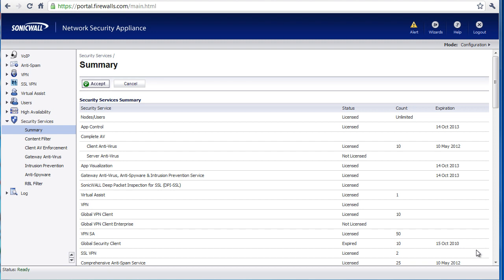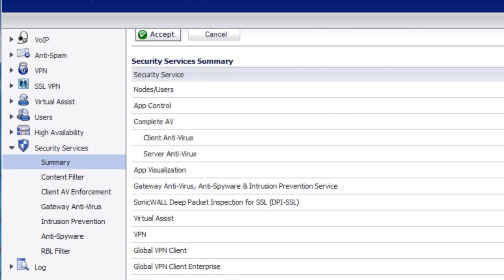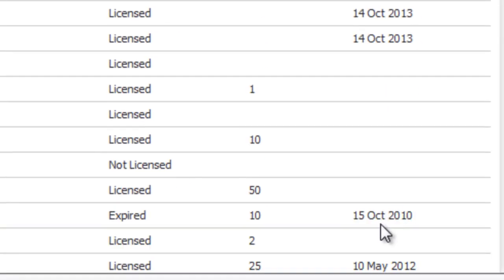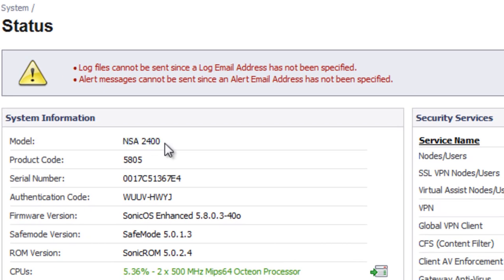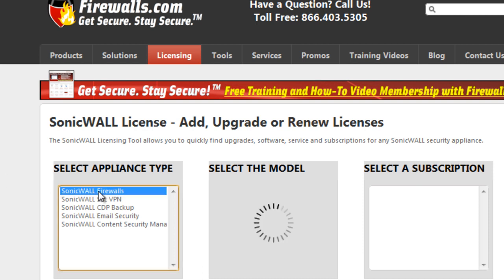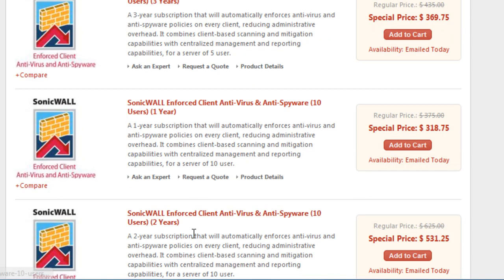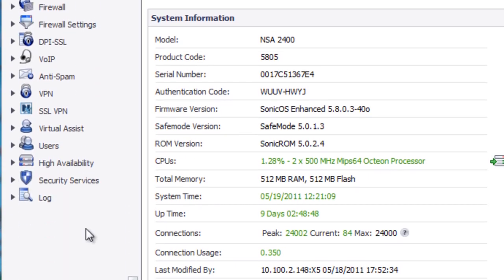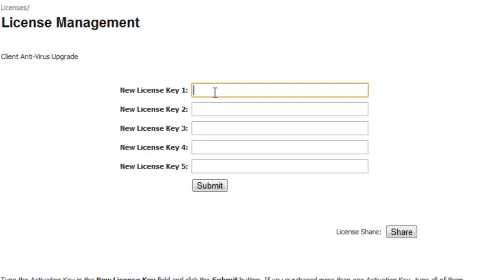How to Identify and Renew Your SonicWALL License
Learn how to determine which SonicWALL license you need, where to find it and how to activate it on your firewall.